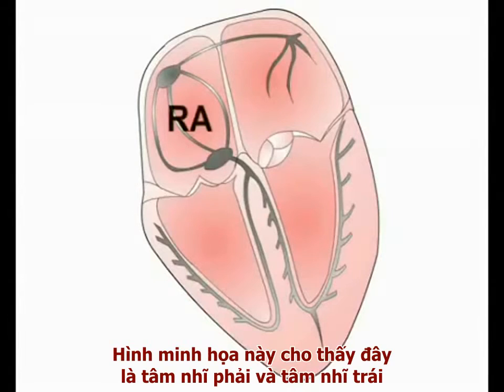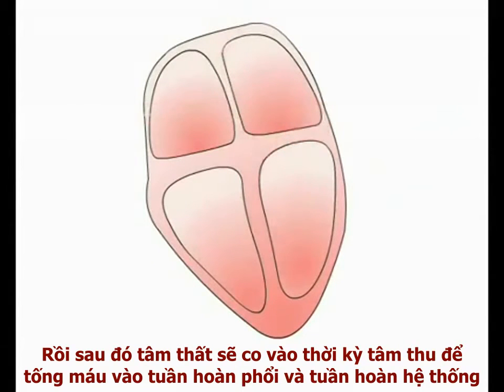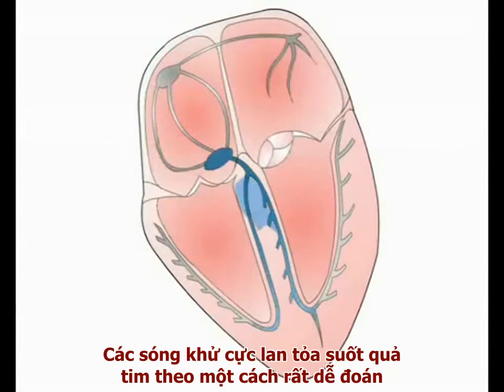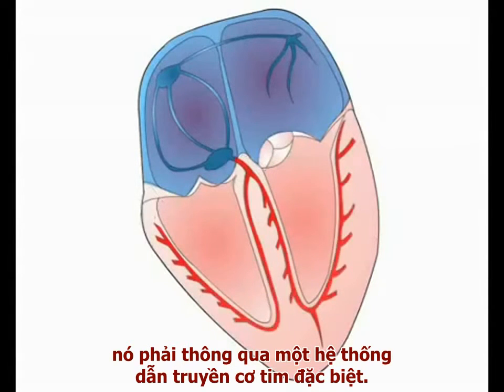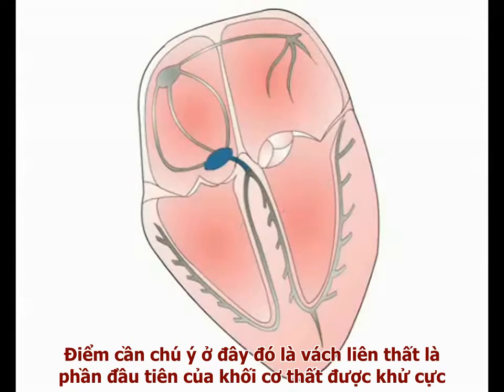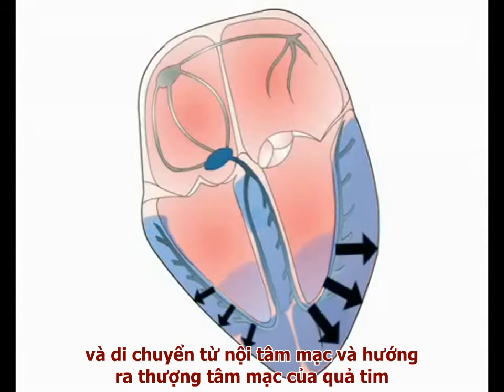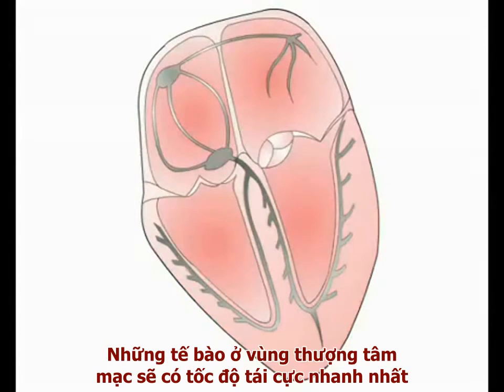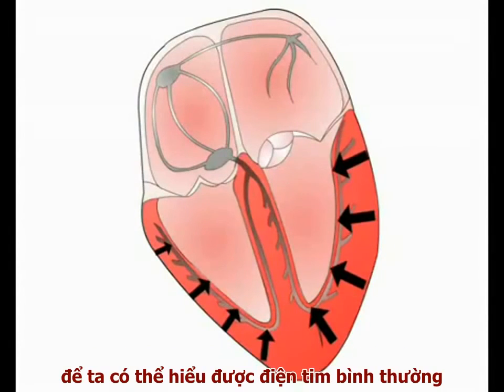1 1 Hoạt động điện thế cơ tim - Vietsub